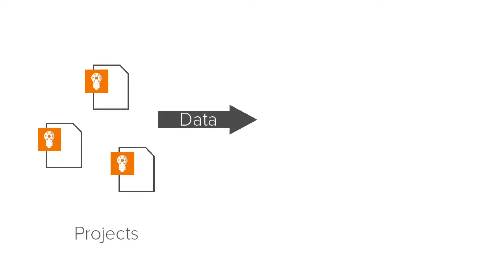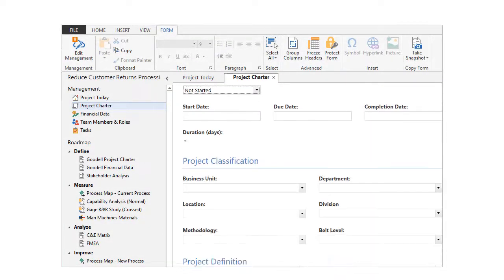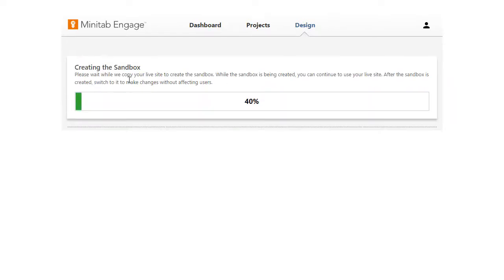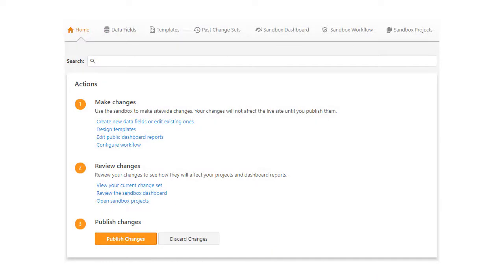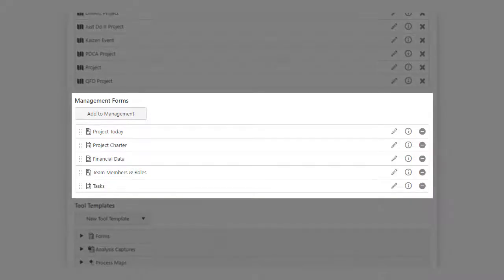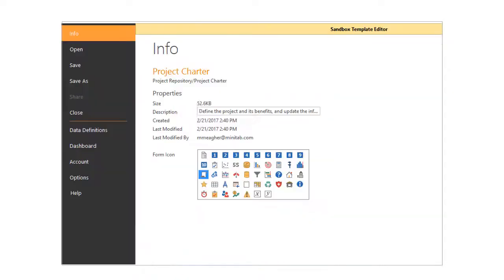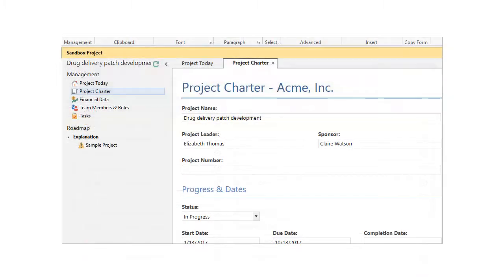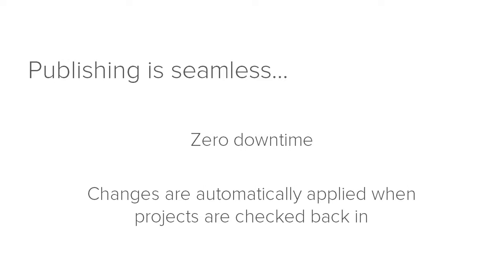Using the Design Center in Minitab Engage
Data architects learn how to use the design center to customize and manage company-approved data fields and templates.